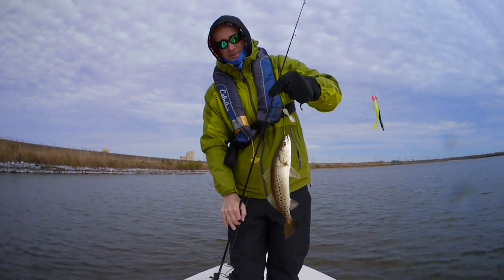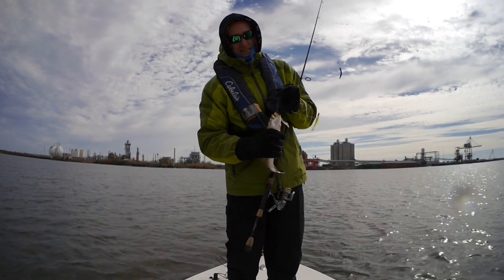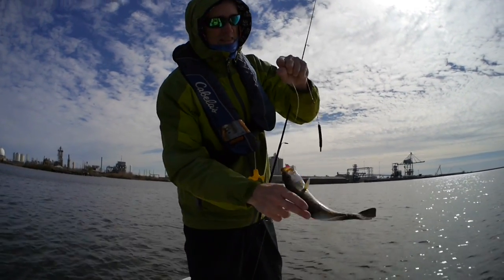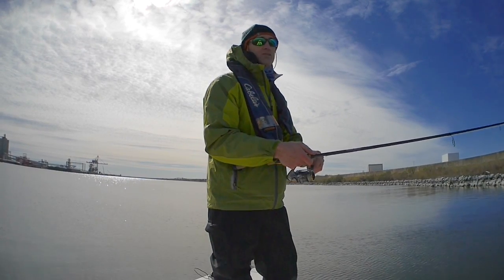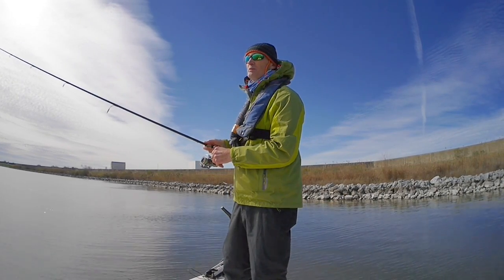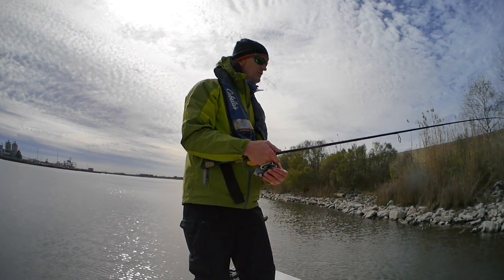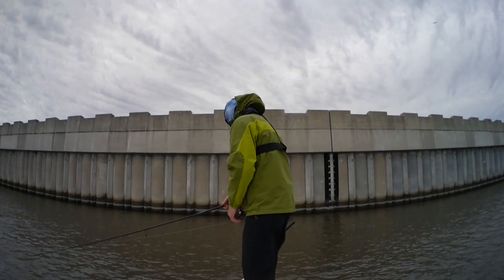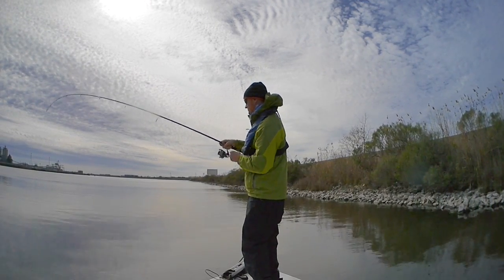Clear Water Trout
I had to find clear water to find speckled trout on this day.  Winter in-shore fishing in Louisianna, using Matrix Shad on the Chalmette Rig.